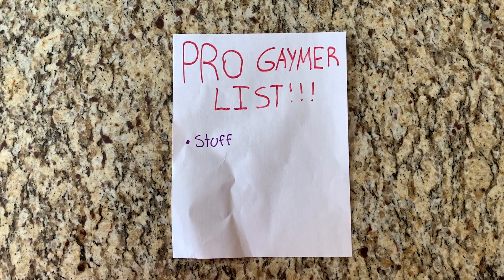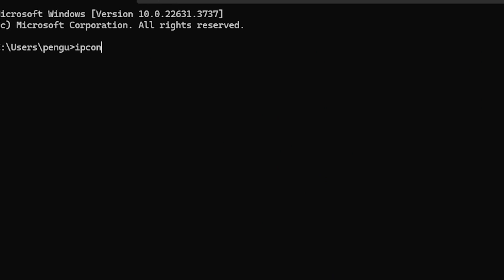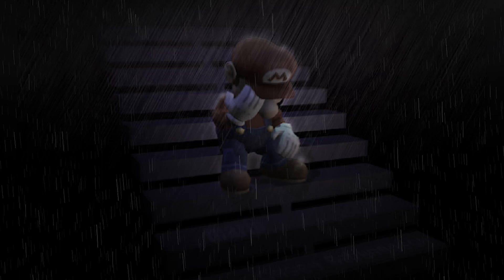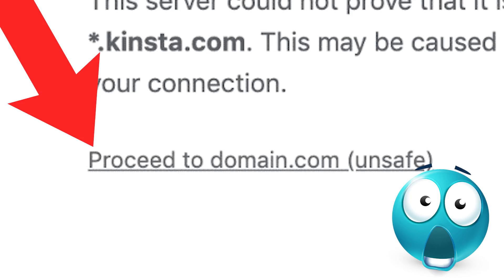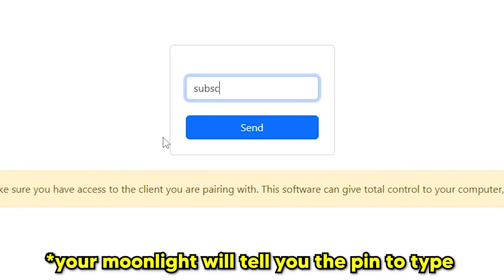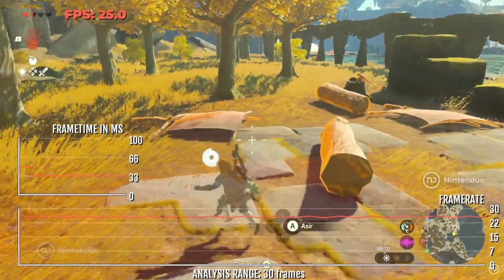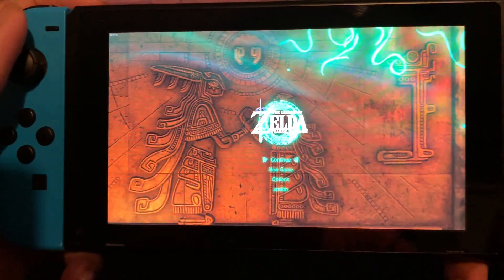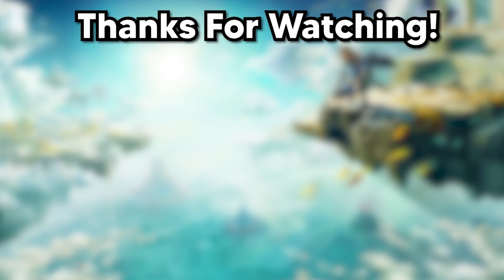I turned my Nintendo Switch into a Steam Deck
Today, I turned my modded Nintendo Switch into a Steam Deck! I was able to transform my modded Nintendo Switch into a Steam Deck using homebrew apps like moonlight and atmosphere custom firmware, to play Steam games and other computer games like Black Ops 4 at 60fps.

Timestamps
0:00 Intro
0:14 Turning Switch into Steam Deck
0:44 Moonlight tutorial
1:55 Sunshine tutorial
4:19 Using Switch as a Steam Deck
5:06 Final Thoughts

Nintendo / Nintendo Switch / Modding / Homebrew

In this video, I turn my modded nintendo switch into a steam deck or the steam deck oled. Watch as a install different homebrew apps to my modded nintendo switch by using different homebrew applications such as moonlight, which let me stream my computer games to my switch and sys-clk which overclocked my nintendo switch. I used Sunshine to act as a game server to allow me to play computer games like Black Ops 4 on my switch. I then used the Yuzu emulator to play The Legend Of Zelda: Tears Of The Kingdom at 60fps on my Nintendo Switch. If you want to play online on your 3DS or Wii U, check out my Pretendo network tutorial! My content is inspired by laiyenz, The Retro Future, scott the woz, Chillyn' and Macho Nacho Productions.